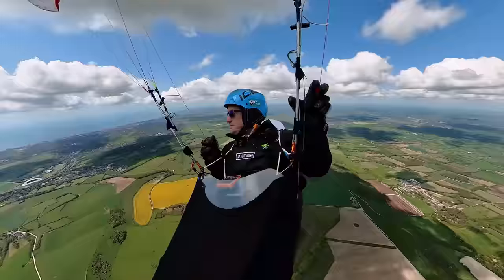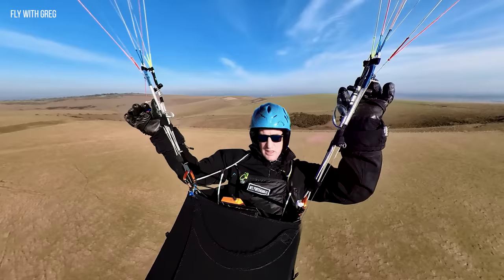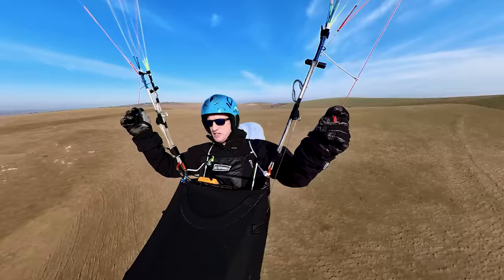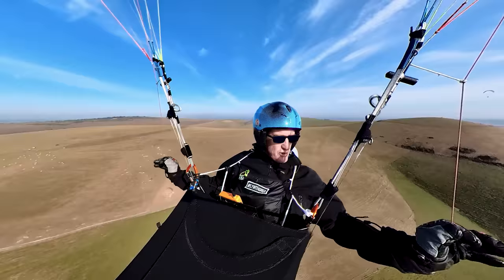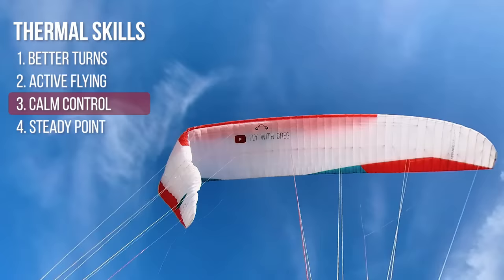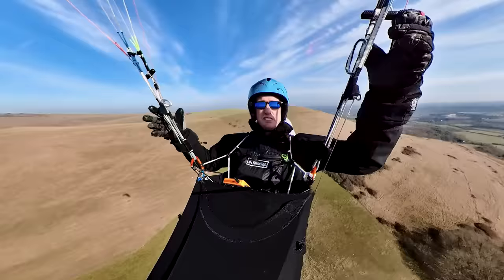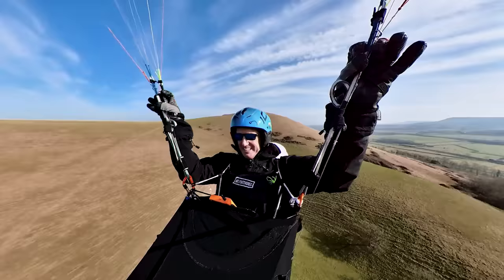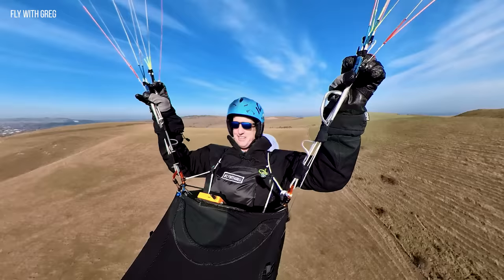THERMAL FLYING for beginners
Summer thermals can be intimidating, but you have to hold onto them to get high. So I've packed this video with extracts from various courses in my flight academy. You can get started with Greg for free

In this video you'll learn how to improve your thermaling turn, why you shouldn't be keeping constant brake pressure when active flying, and how to be comfortable with collapses.

At the end I've got a method for helping you with disorientation. So if the idea of summer thermals makes your tummy churn ... stick around for the solution!

Thermal flying skills:
0:00 Thermal flying intro
0:34 Better thermal turns
3:21 Active flying control
5:43 My paraglider collapsed!
7:29 Finding the steady point

Music from Audiio: Atlas Gray (Monsters Dancing instrumental)